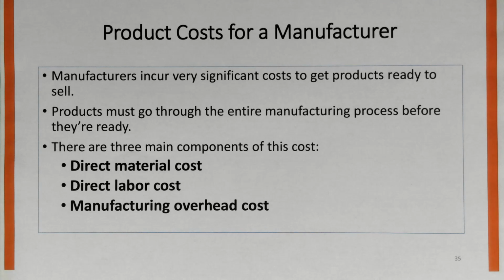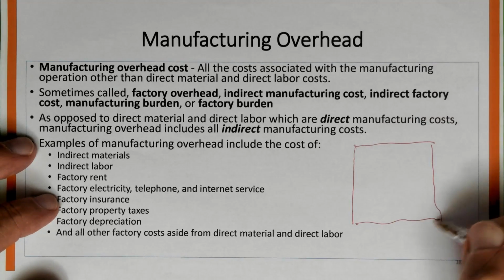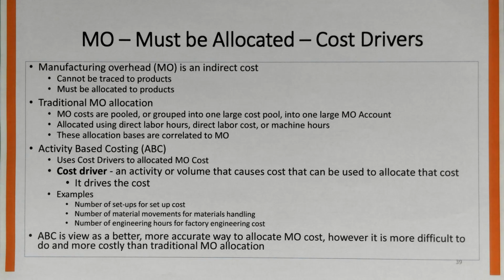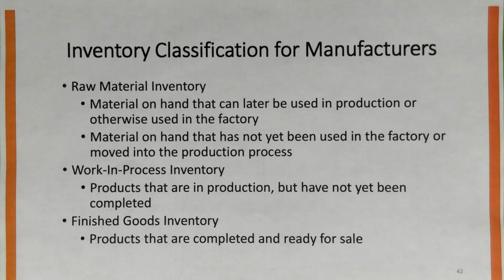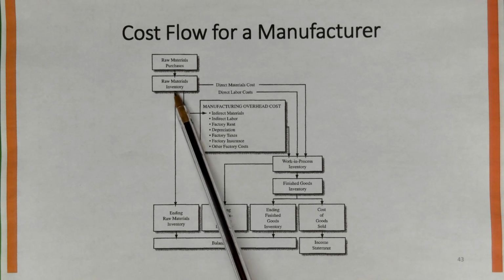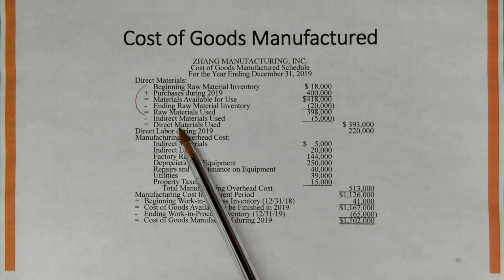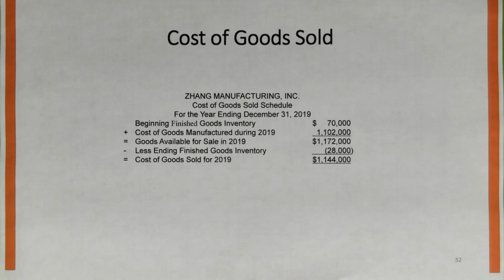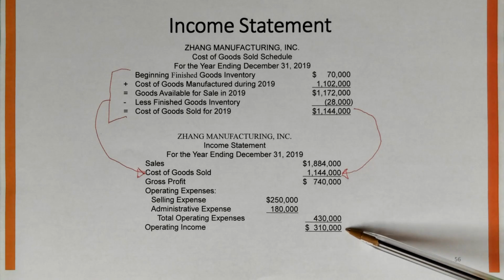Cost Terms and Concepts in Cost & Management Accounting Part 2, Manufacturing Costs, Mike Werner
Cost Terms and Concepts in Cost & Management Accounting Part 2

Product Cost Terms and Concepts for a Manufacturer

An understanding of cost terms and concepts and how costs are classified is necessary to understand or prepare management accounting schedules, reports and information.

This video is Part 2 of 2. It introduces manufacturing product costs, direct material, direct labor, various aspects of manufacturing overhead, cost drivers, raw material inventory, work-in-process inventory, finished goods inventory, the cost of goods manufactured schedule, the cost of goods sold schedule and the income statement.

The first video, Part 1 introduces various costs and cost classifications including direct (traceable) cost, indirect (common) cost, cost behavior, fixed cost, variable cost, product cost, period cost, merchandise inventory, selling expense, administrative expense, the cost of goods sold schedule, and the income statement for merchandisers.

 Accounting Step-by-Step By Mike Werner